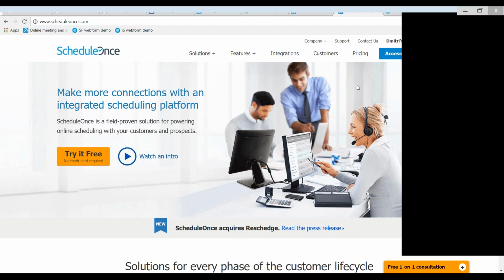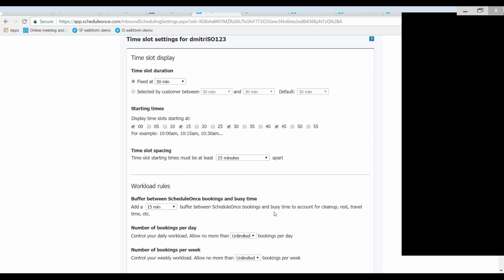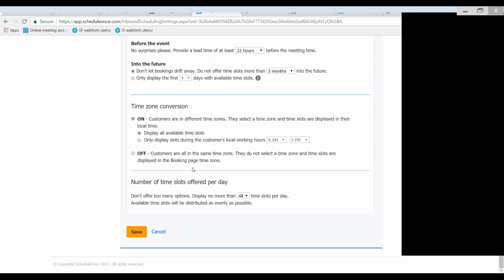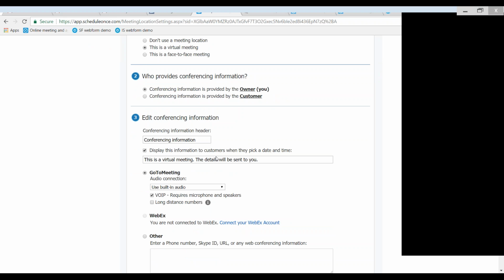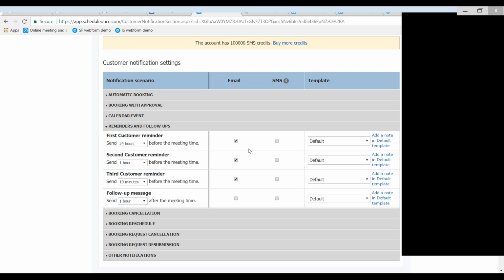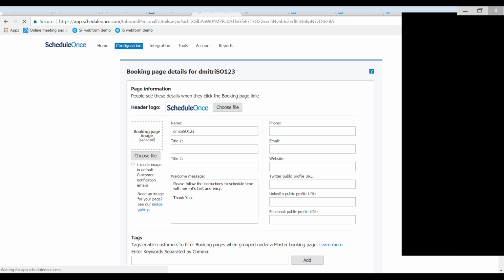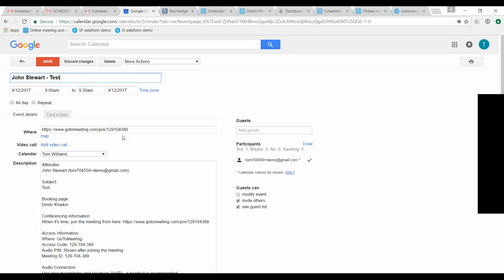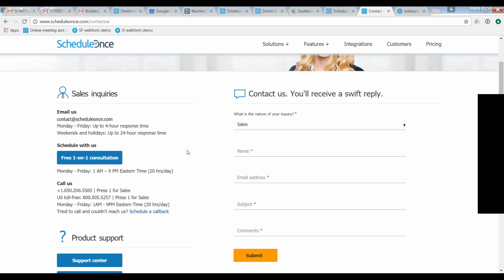Schedule Once Demonstration Hosted by the Reach Your Summit